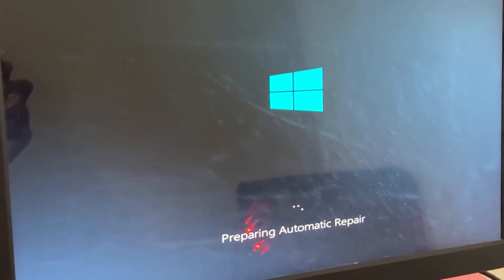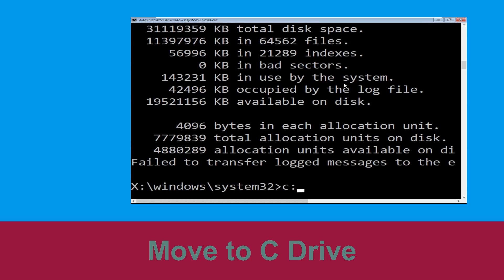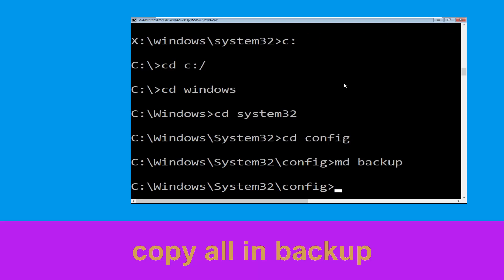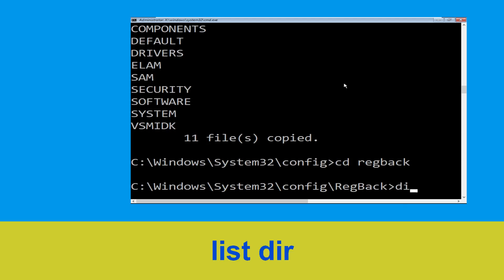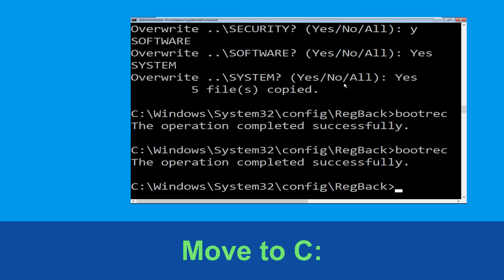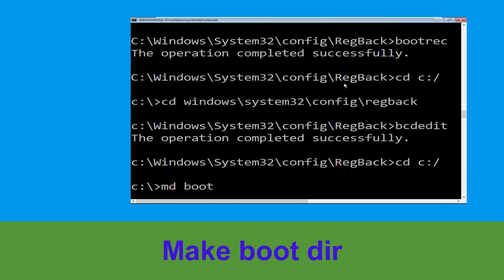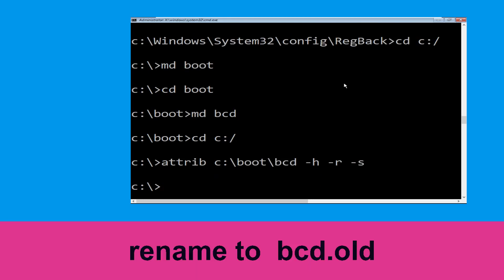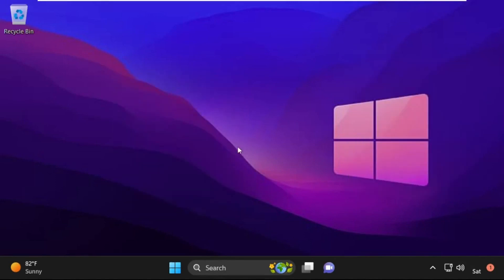How to Fix UNMOUNTABLE_BOOT_VOLUME Blue Screen Error Windows 11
• IRQL_NOT_LESS_OR_EQUAL Error
• BAD_POOL_CALLER Error